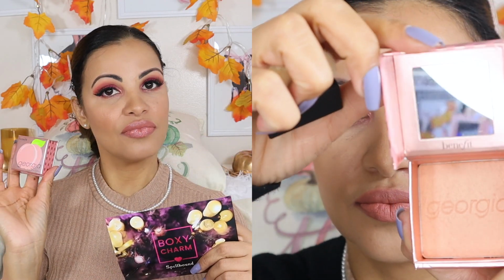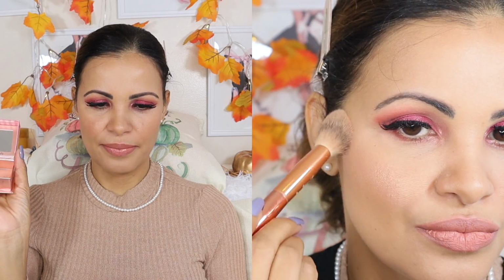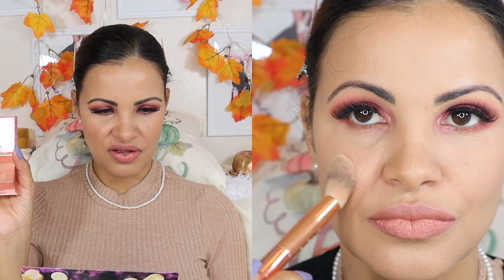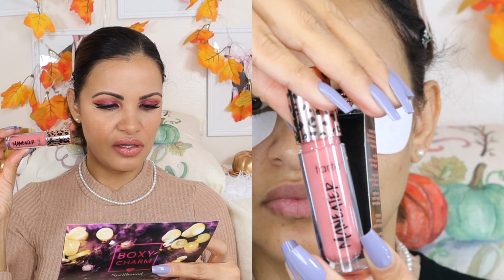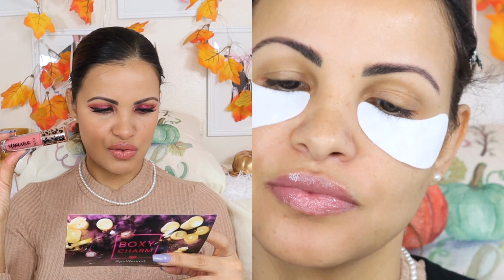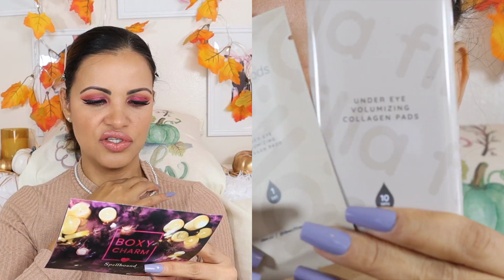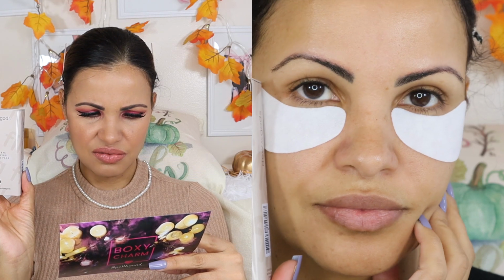BOXYCHARM OCTOBER 2021 PREMIUM UNBOXING & TRY ON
Boxycharm Base:
$25 a month
5 full size products
Retail value over $180

Boxycharm Premium:
$39.99 a month
6 full size products
Retail value over $200

Boxycharm Luxe:
$59.99 additional every 3 months
8-10 full size products
Retail value over $390
LETS ME FRIENDS ON INSTAGRAM! Let me know what you want to see in the future!
hellomoto IPL Laser device PAINLESS. EFFECTIVE. ♡ Buy the kit here!